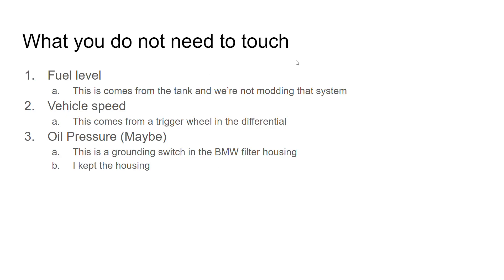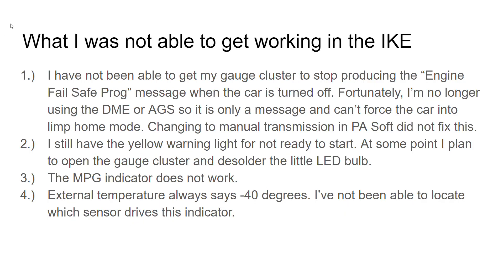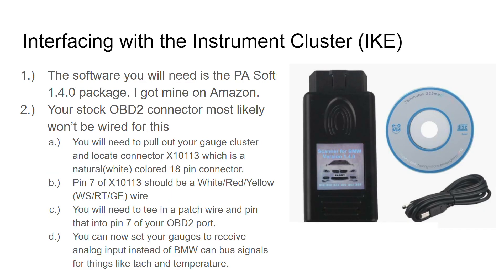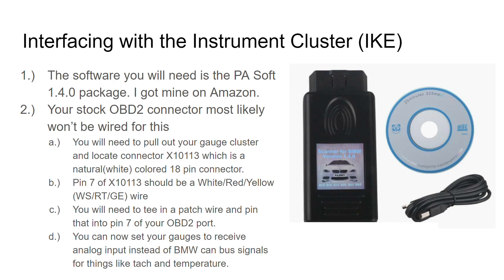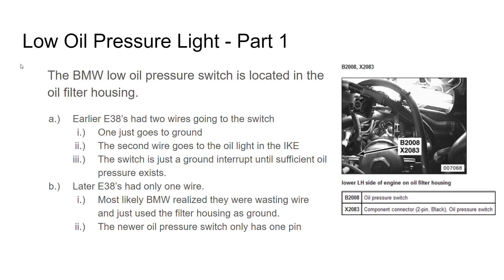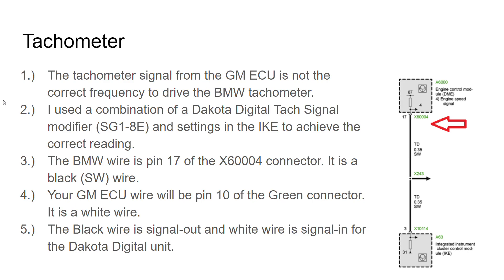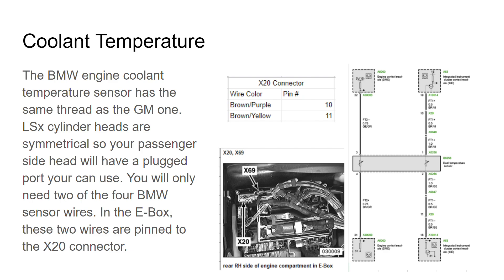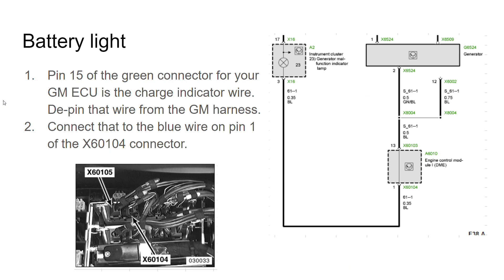BMW E38 LSx Swap Gauge Wiring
-Ignore the part about the external temperature displaying incorrectly. Turns out the sensor had been ripped off long before I got the car. Just needed a new one. This is how I wired all the gauges in my 2000 740il LSx Swap